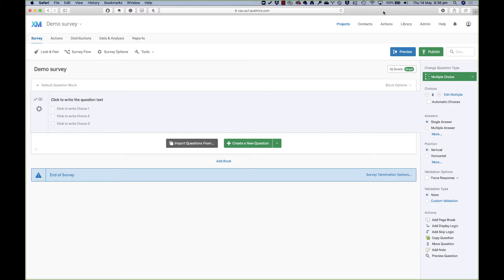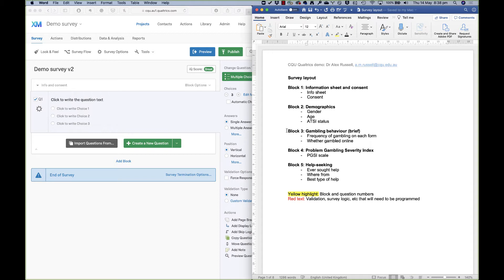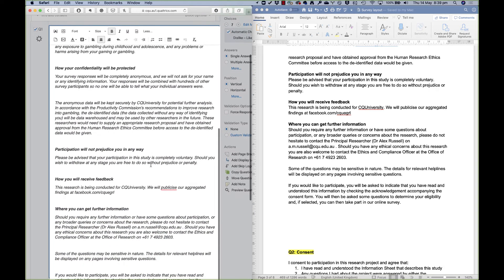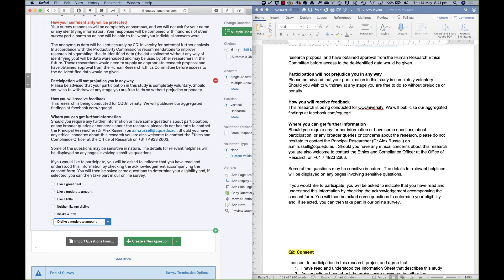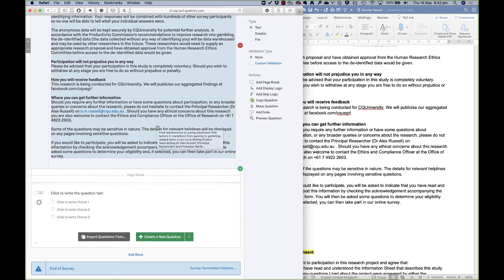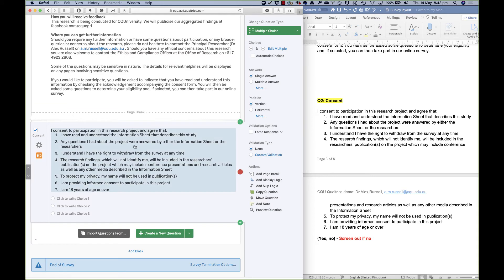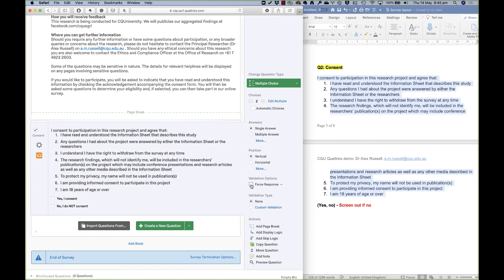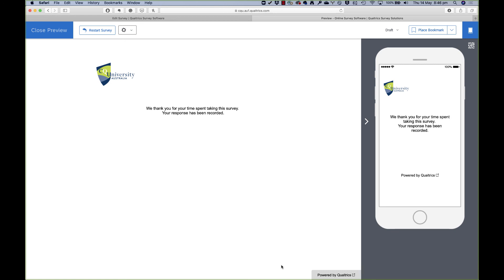CQU Qualtrics 101 - 2/10 - Basic questions - Dr Alex Russell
This is video 2 (of 10) introducing Qualtrics to CQUni users. In this video, I describe blocks and questions, and show you how to create two basic question types: a text-only question, and a consent question. I also show you how to turn on forced response, and describe why it might be useful. I also show you how to format text, include adding hyperlinks, through the Rich Content Editor.